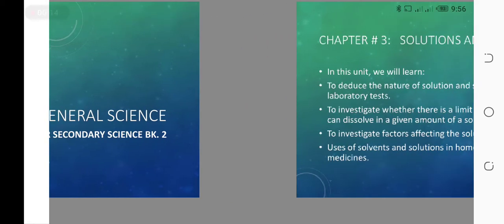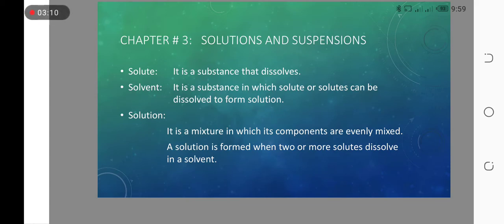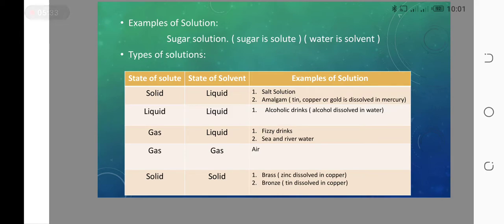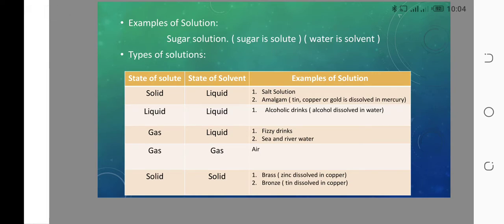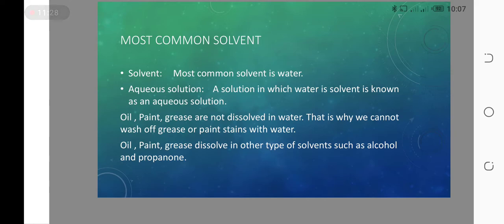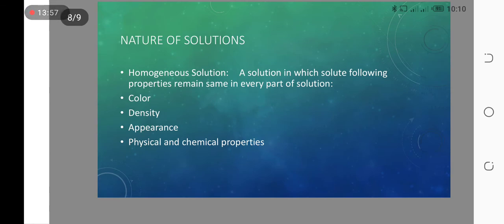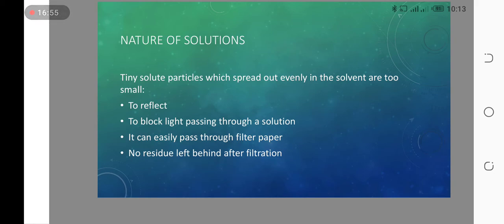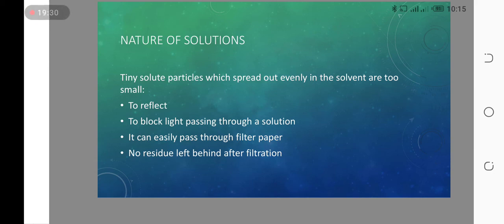solutions and types of solution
aqueous solution, homogenous solution, non- homogenous solution, solvent, solute